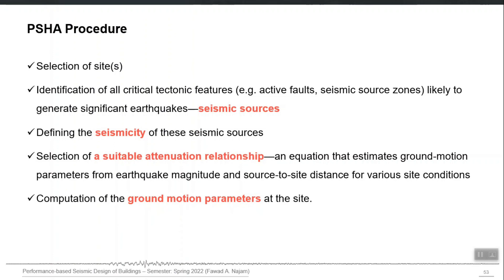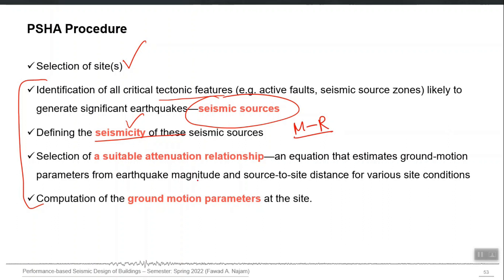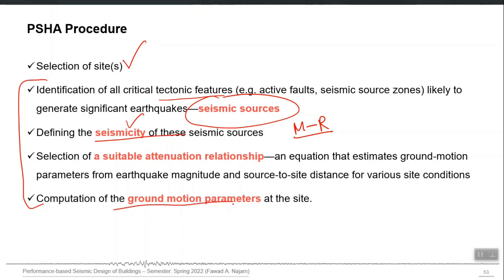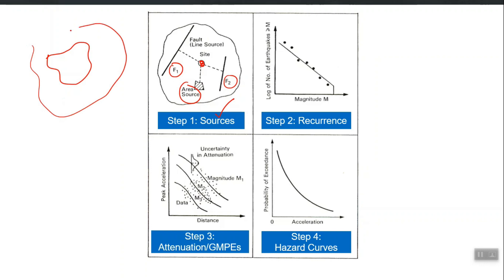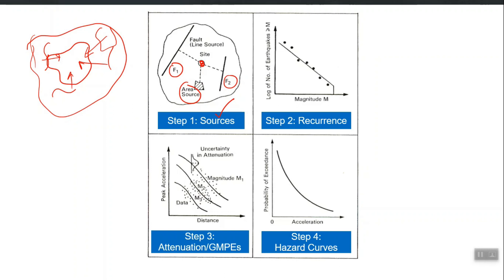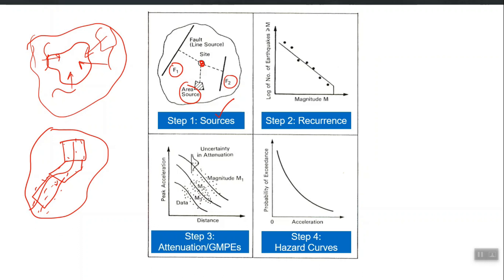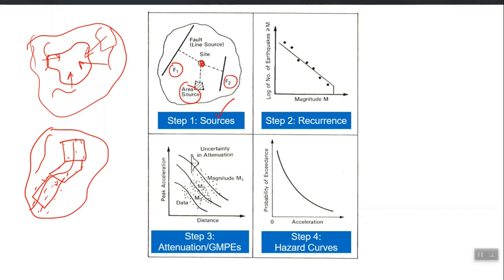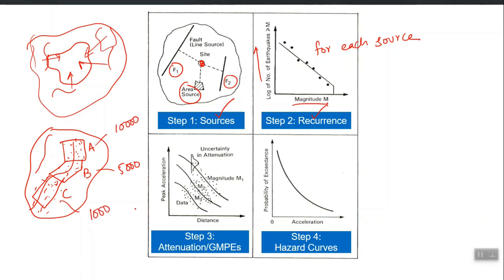25 - Basic Procedure, Steps and Goal of Classical PSHA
Basic Procedure, Steps and Goal of Classical PSHA